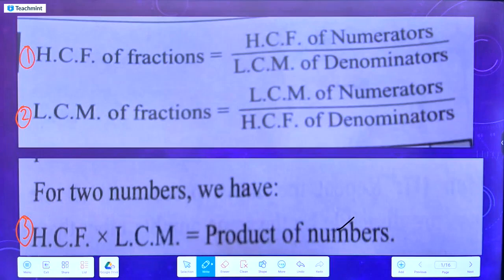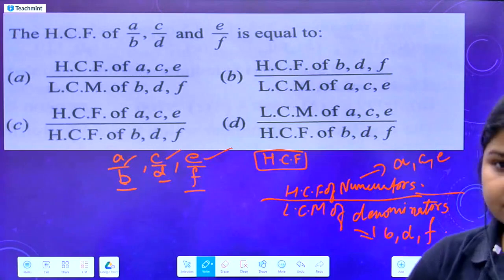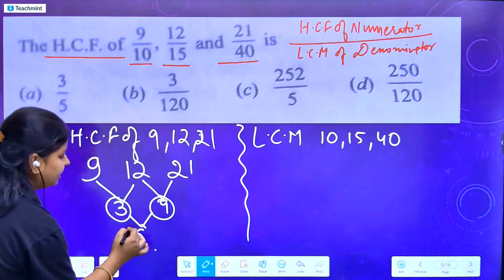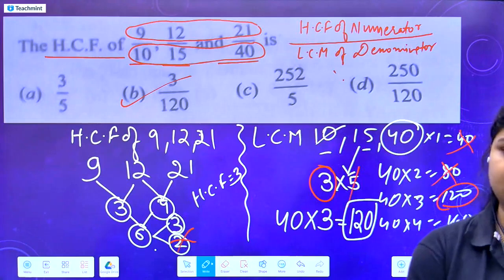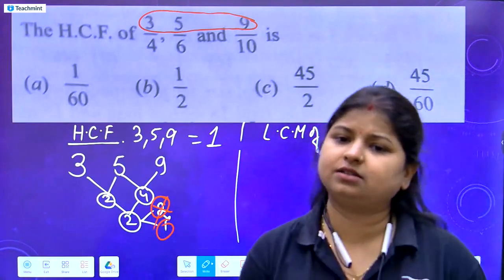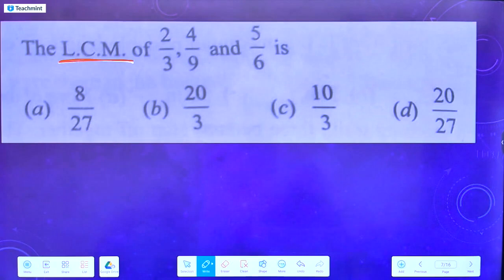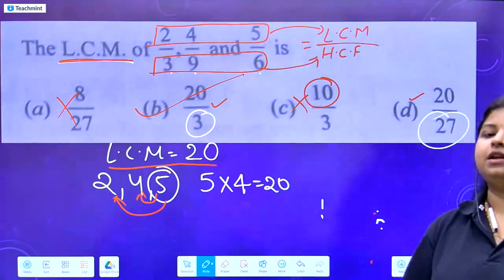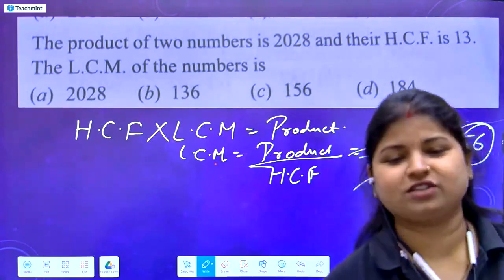H.C.F & L.C.M-4|| 15-06-26 || 6C27S || MATHS